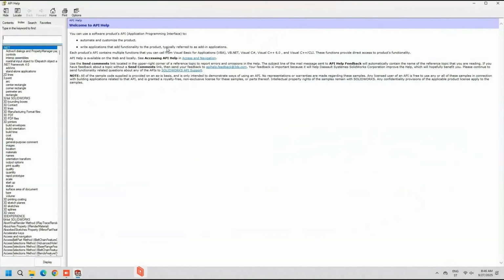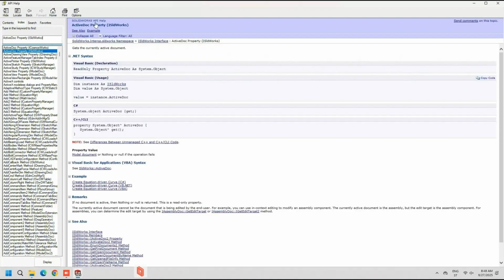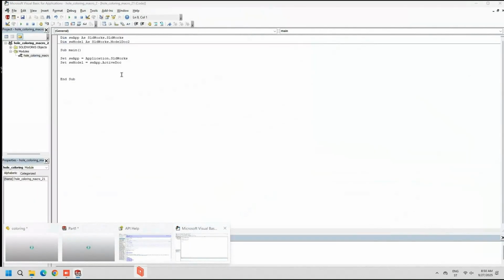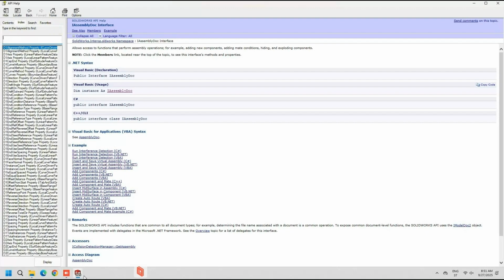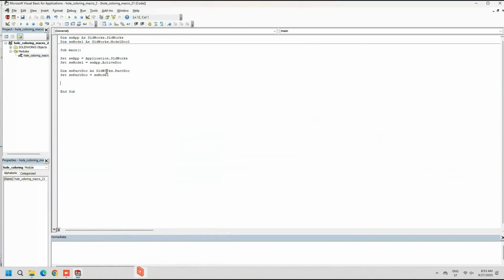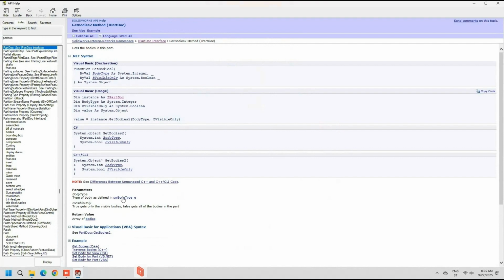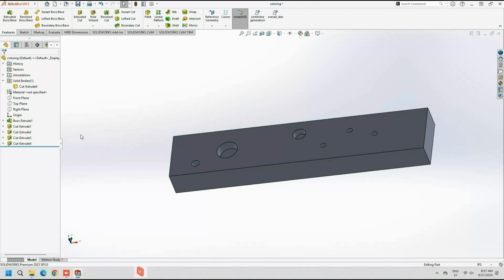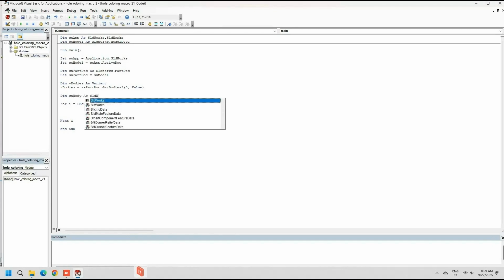SolidWorks API VBA Coding Tutorial From Scratch - Color Holes by Diameter (Part 1)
Learn how to create a SolidWorks VBA macro that automatically colors holes on a part based on their diameter. This tutorial walks you through the code step-by-step, showing how to detect hole sizes and apply custom colors to make your models clearer and easier to work with. Perfect for automating repetitive tasks and speeding up your SolidWorks workflow.